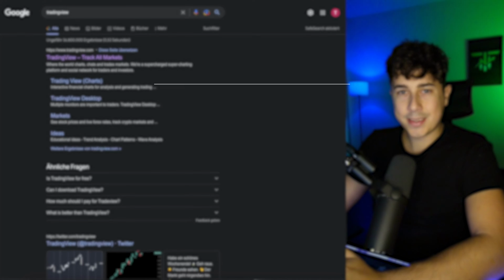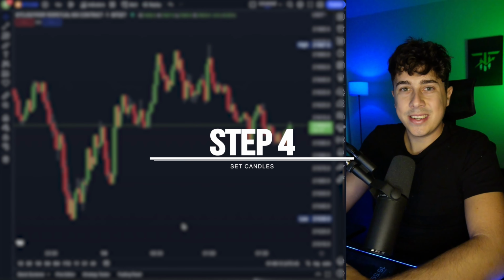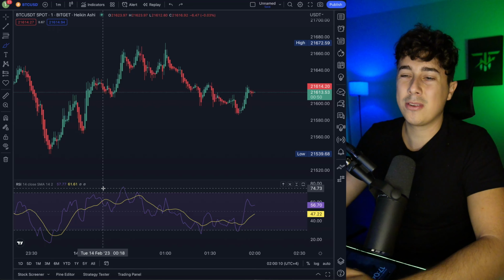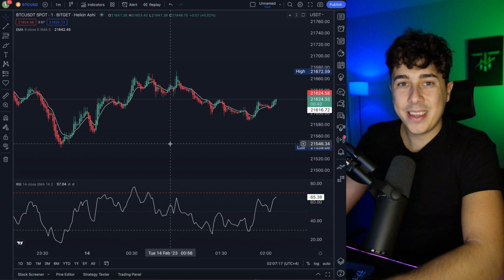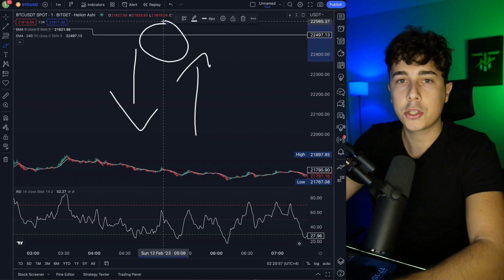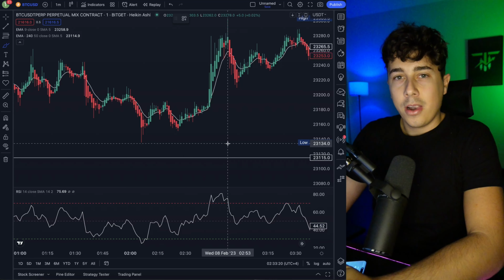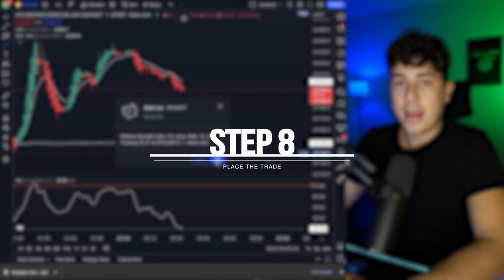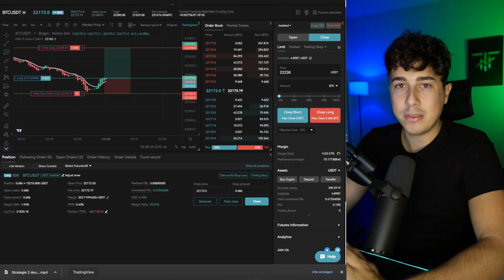🚨THE ONLY TRADING STRATEGY YOU NEED IN 2023! (For beginners and advanced)🚨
✅ Low trading fees ✅ Best crypto exchange 2023 ✅ No KYC needed

📈 TradingView - My chart analysis software!

Hi guys, today we are going to discuss one of my favorite day trading strategy, in 1 minute timeframe. For this strategy you only need 2 indicators. We had already looked at this strategy in a previous video, due to high demand, I'll show you this strategy again in more detail.

⏱️ Timestamps

00:00 - Intro
00:26 - open Tradingview
00:50 - open the right chart
01:40 - setting the right timeframe
02:26 - getting the right candles
04:10 - setting the right indicators
08:30 - how the strategy works
10:08 - example trades
12:05 - setting an alert
12:54 - taking our first live trade on BITGET